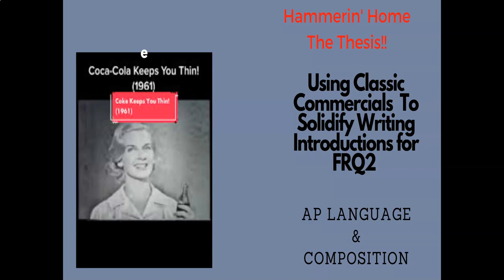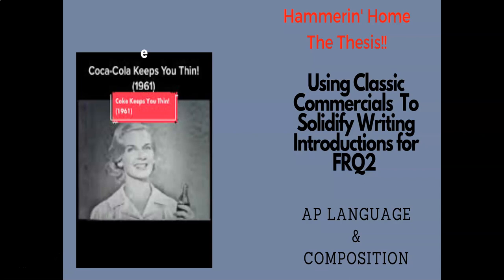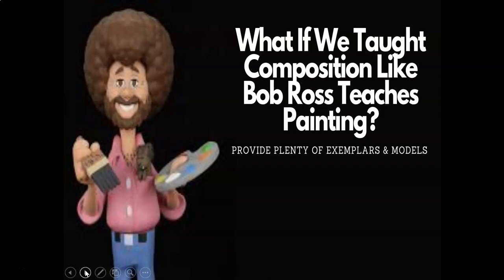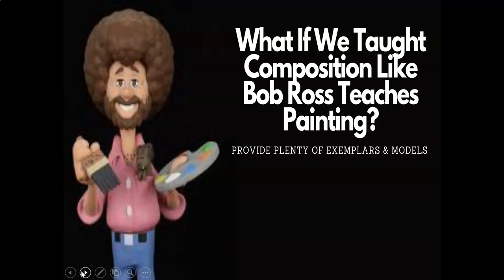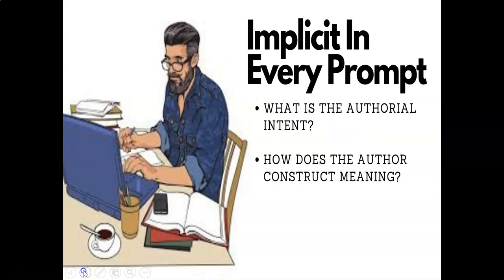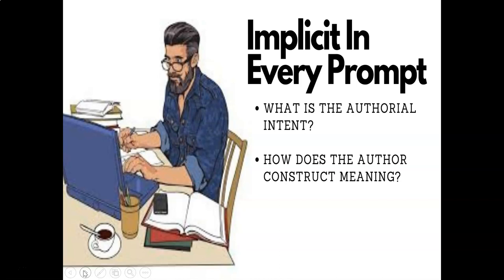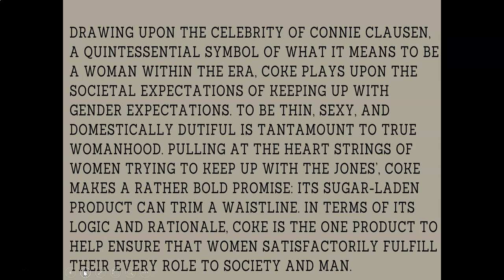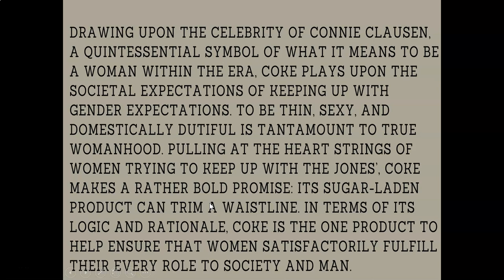Coke Keeps You Thin (Rhetorical Analysis Thesis Template)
Today’s video sets your students up to do three things very well:

1. Practice crafting an introductory paragraph for rhetorical analysis (FRQ2)

2. Accurately ascertain a text’s meaning and the author’s intent

3. Crush the thesis point

For those of you who are familiar with my work, you know that I love to use short videos in my instructional practices.

Well, commercials are great to teach the rhetorical appeals!

This Coke commercial is rife with possibilities.

In the video, I take my usual Bob Ross approach and "paint" a number of introductions while demonstrating how to pull the strings of my templates.

Follow the links below to download 5 such writing workshop slides featuring the following commercials:
1. Coke Keeps You Thin
2. Nolan Cheese
3. Folgers Coffee (Harvey & His Wife)
4. Guinness Beer (Wheelchair Basketball)
5.  Six Fingers Toy

✏️ To learn more about the courses I host through the National Writing Project and my other consulting offerings, please visit my